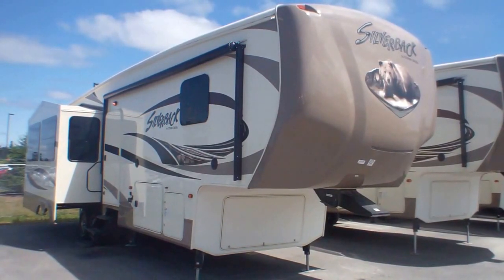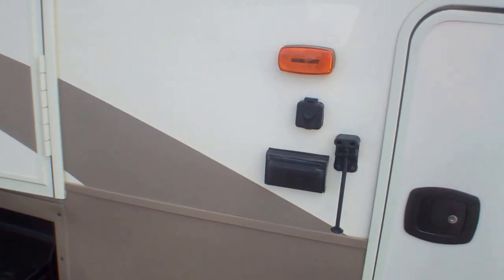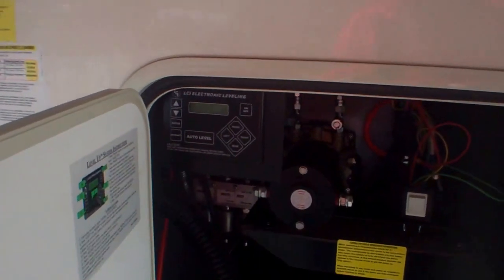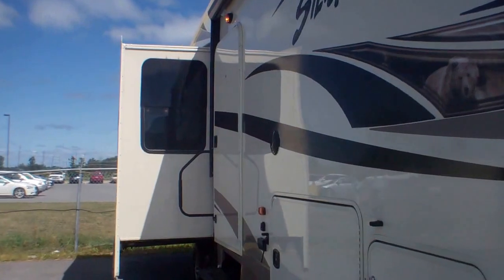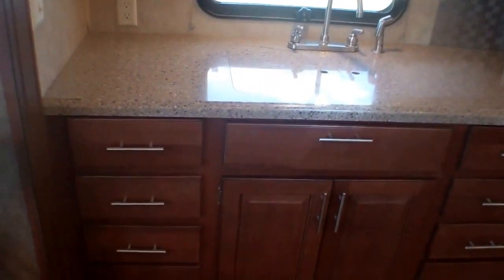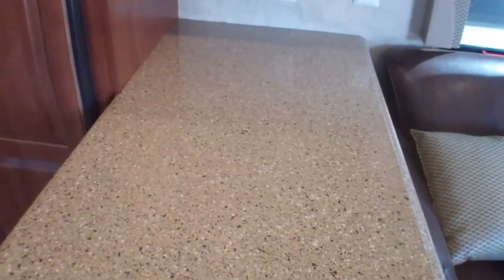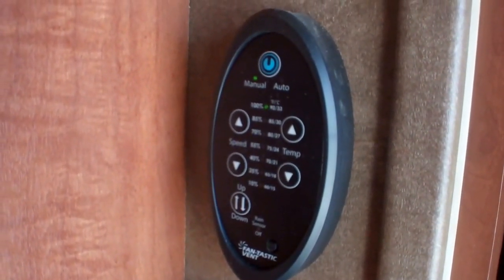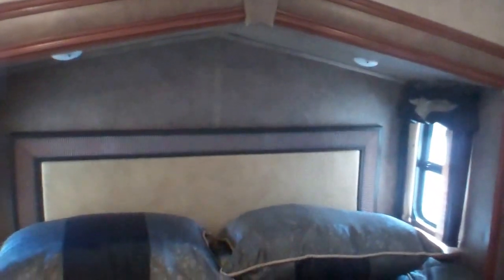31RK SILVERBACK BY CEDAR CREEK @ OTTAWA'S NUMBER ONE RV DEALER PRIMO TRAILER SALES